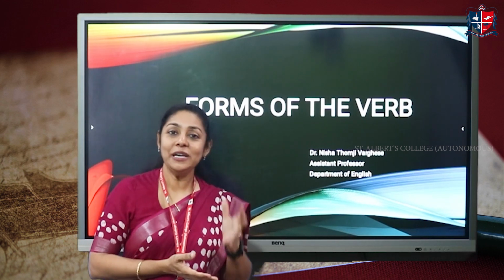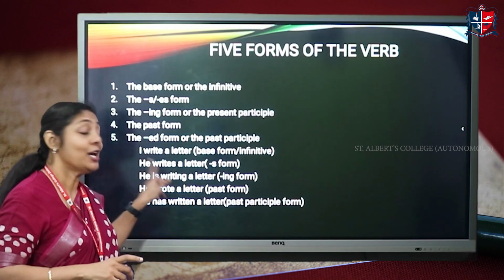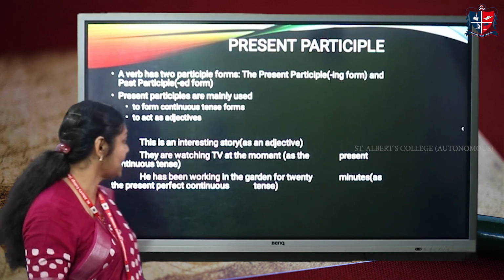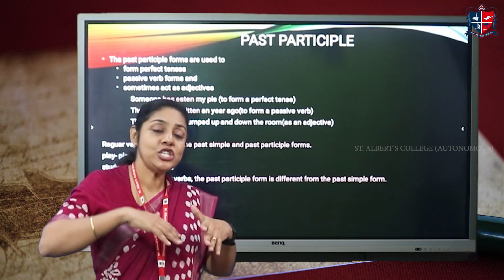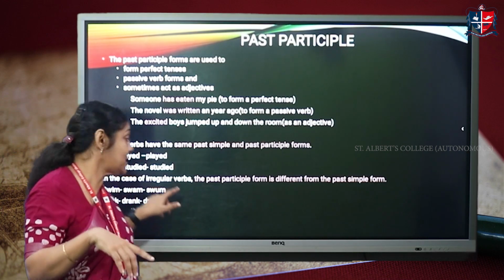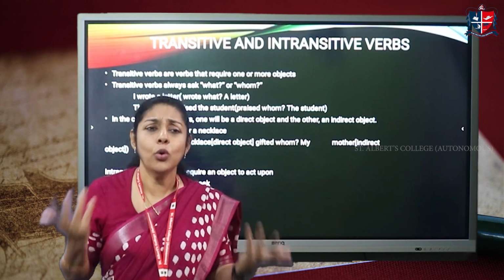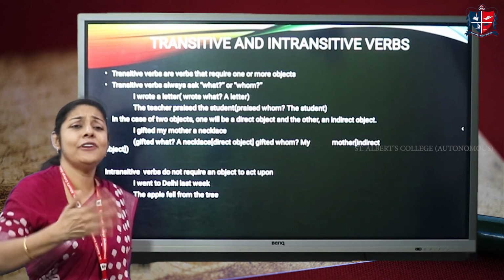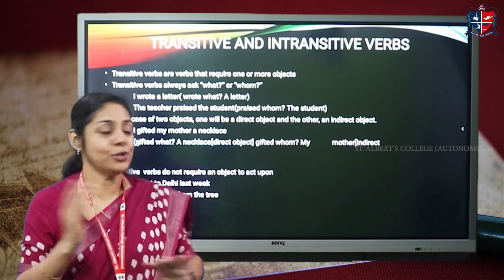St. Albert's College Autonomous, Ernakulam- Forms of the Verb. Dr. Nisha Thomji Varghese